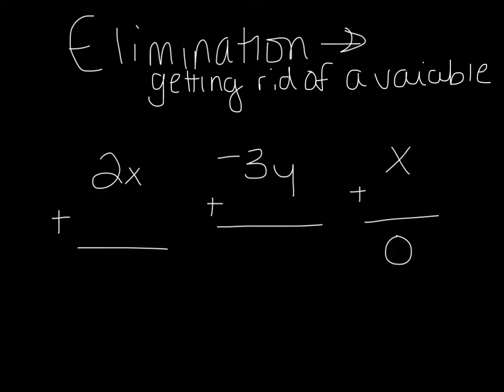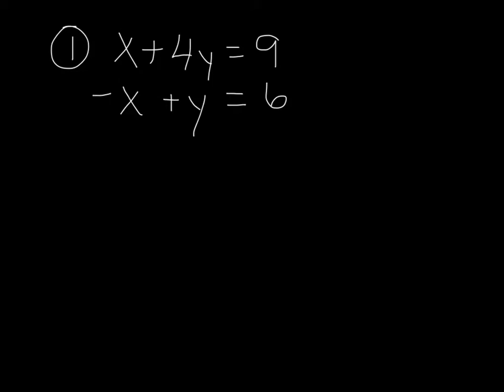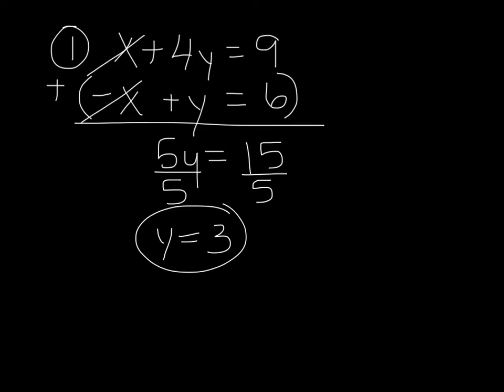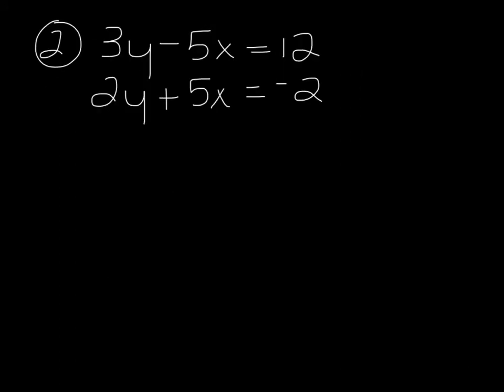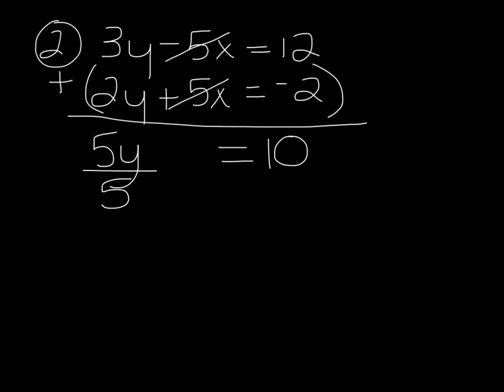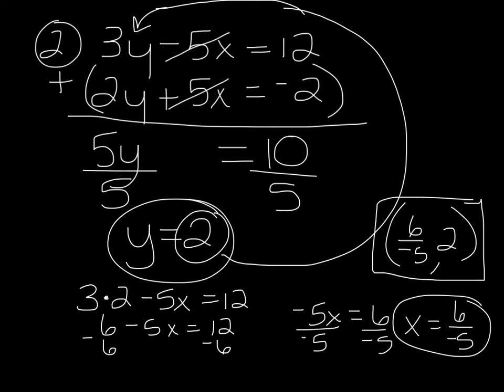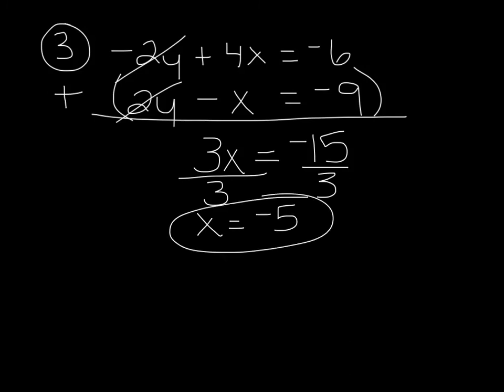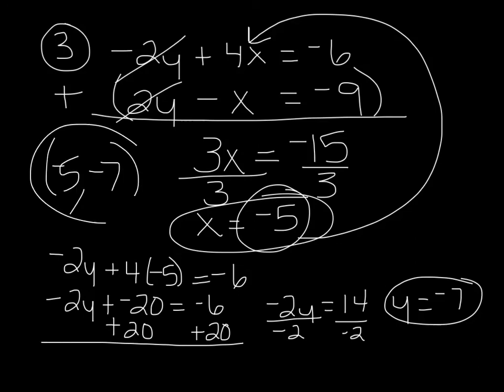Cornell elimination day 1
elimination day 1